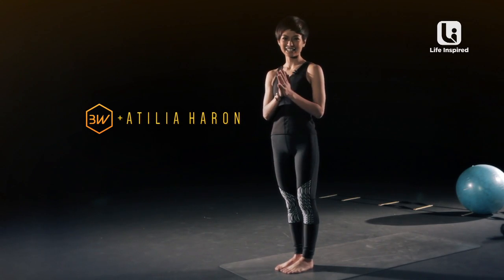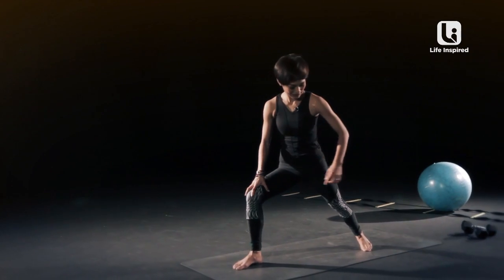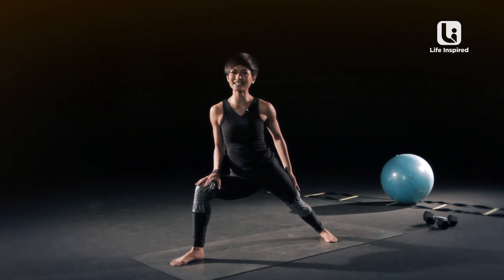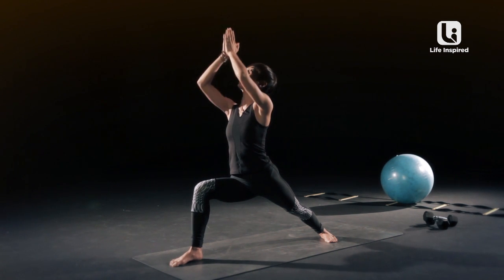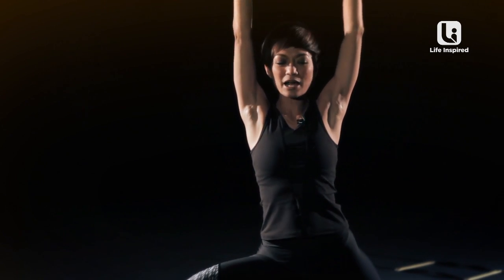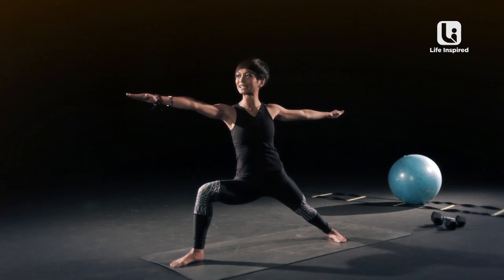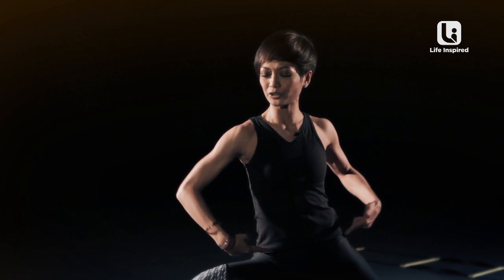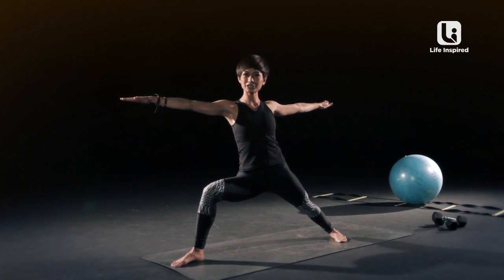Bodywork x Atilia | Warrior Poses | Life Inspired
Work on the strength of your arms, legs and lower back with these warrior poses that also tests and improve your balance.